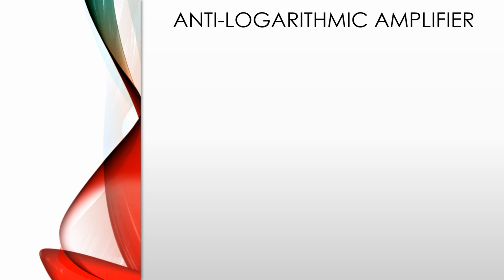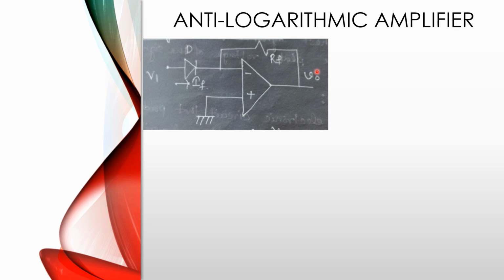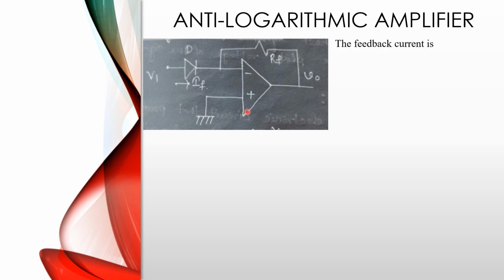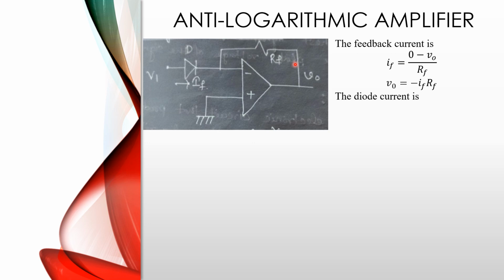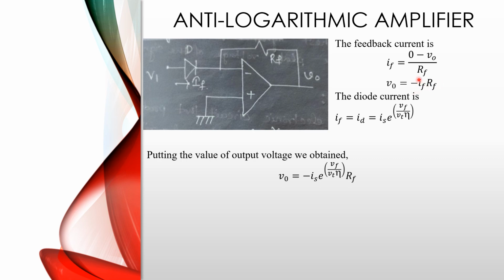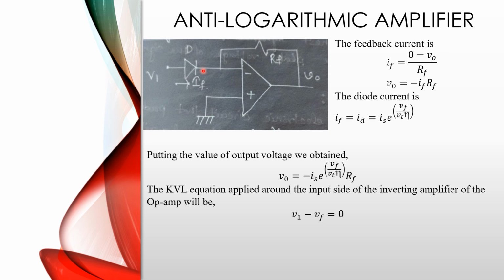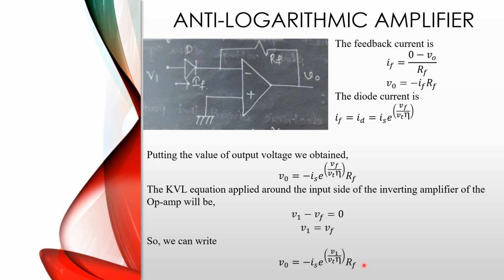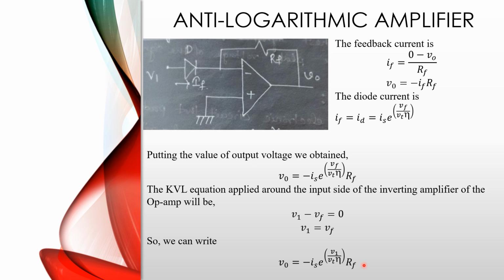LEC 188: ANTI-LOGARITHMIC AMPLIFIER USING OP-AMP. NET & SET PAPER-II, UNIT-IV,ELECTRONICS SCIENCE.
Topic is:
1. Voltage Calculate From Anti-Logarithmic Amplifier Circuit by Using OP-AMP.